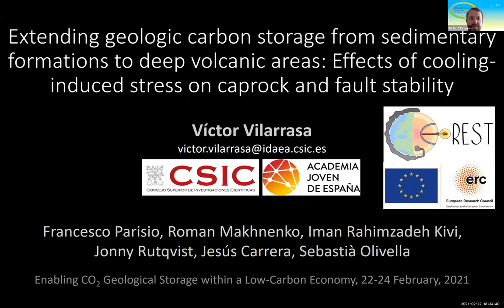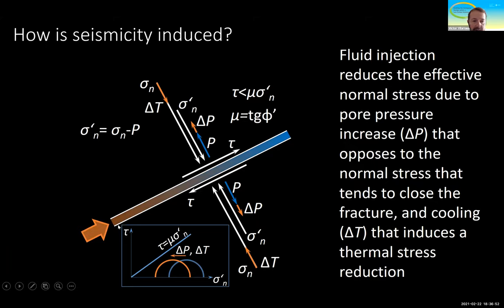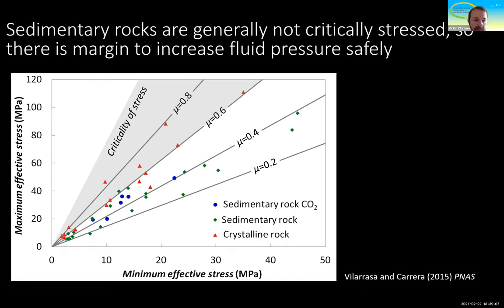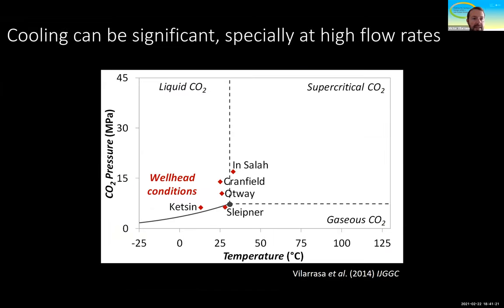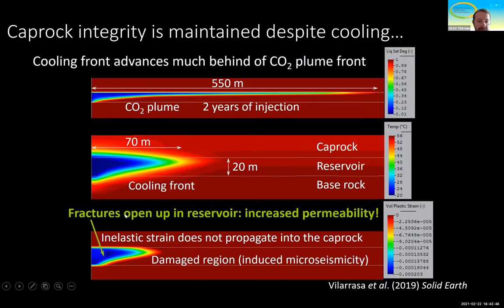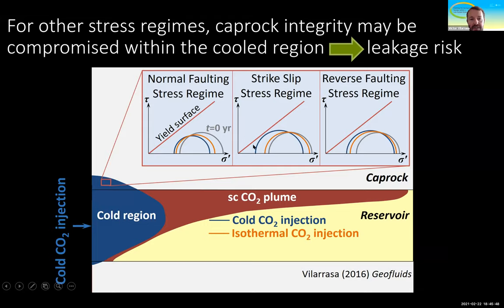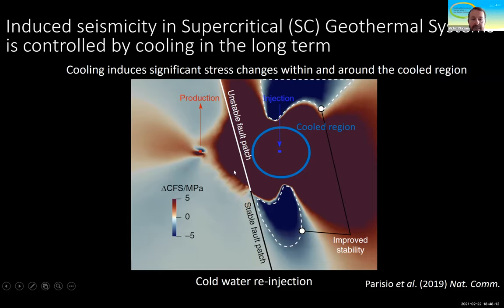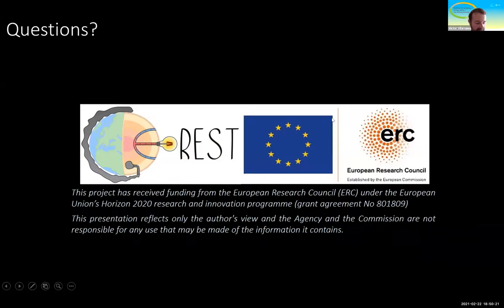Extending Geo. Carbon Storage from Sedimentary Formations to Deep Volcanic Areas | Víctor Vilarrasa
Extending Geologic Carbon Storage from Sedimentary Formations to Deep Volcanic Areas: Effect of Cooling-Induced Stress on Caprock and Fault Stability.

KAUST Virtual Research Conference 2021